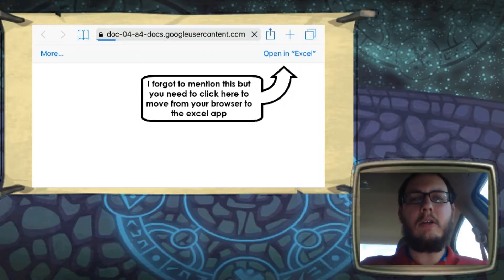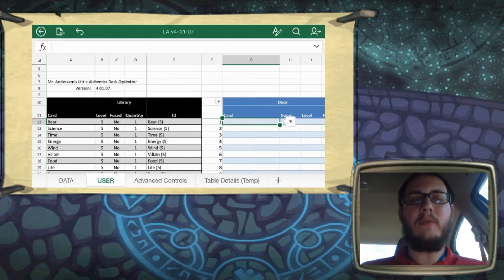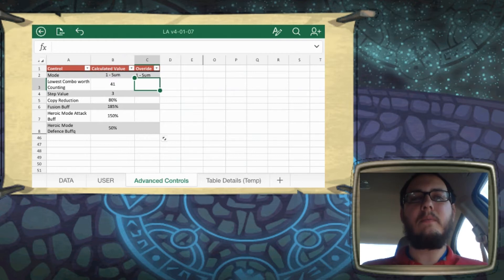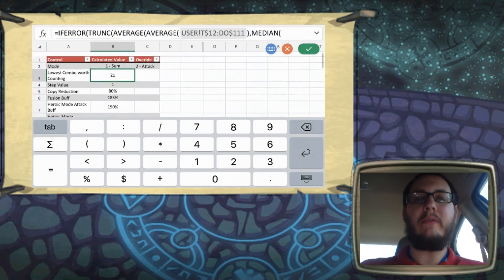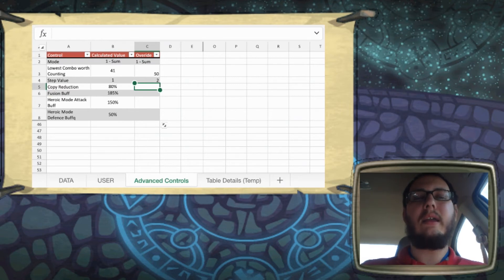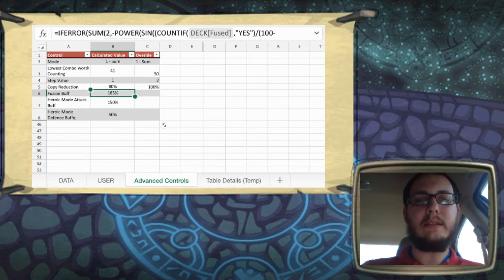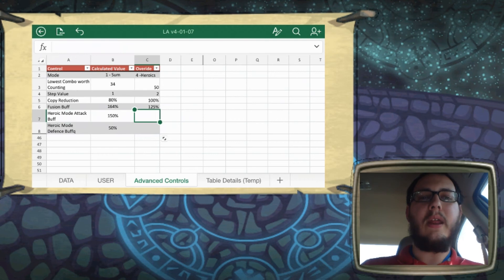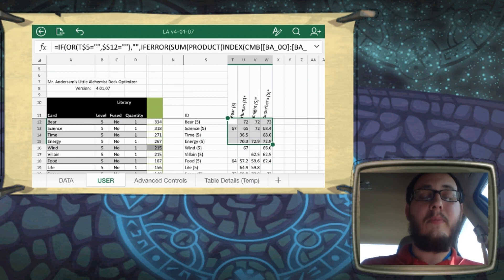#8 - Advanced Deck Optimizer Tips - Little Alchemist Helper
Mr. Andersam takes another look at the Deck Optimizer and shows you how to use the advanced options.